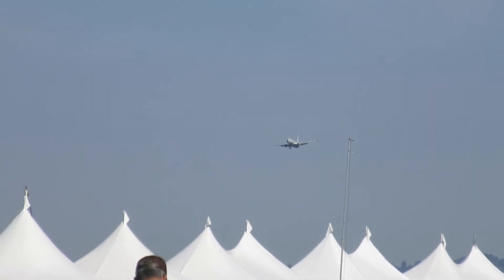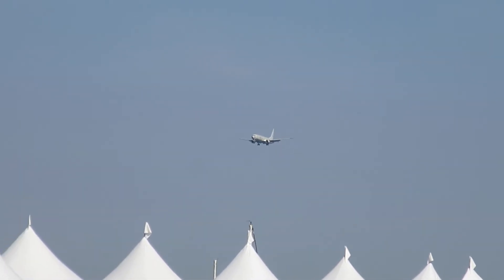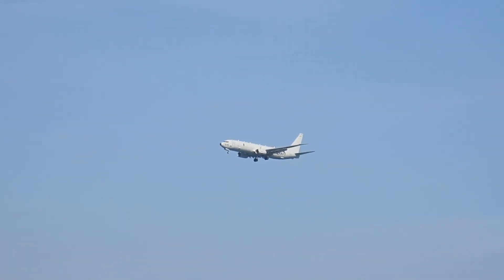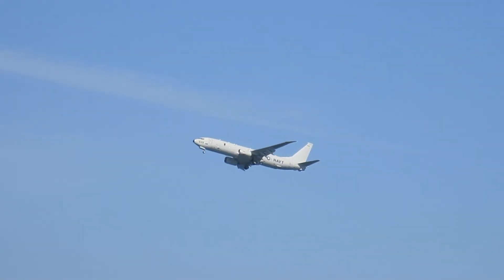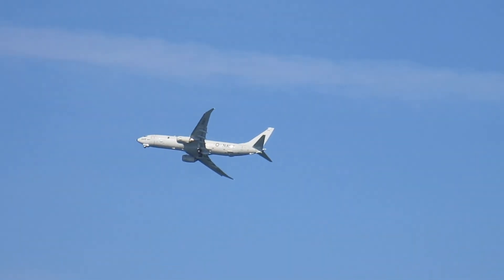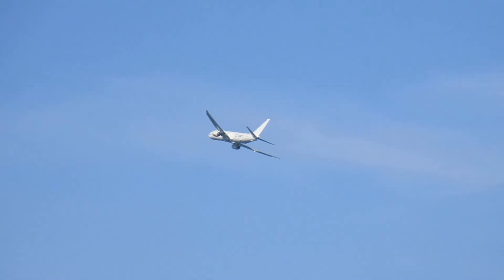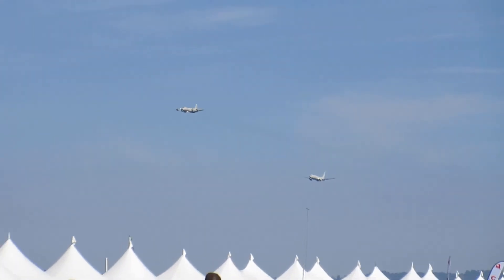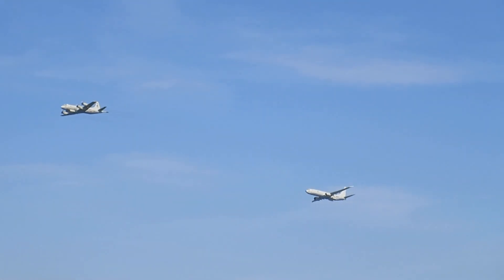US Navy Lockheed P-3 Orion & Boeing P-8 Poseidon Fleet Week 2019 San Francisco (Fri, Oct 11)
United States Navy Lockheed P-3 Orion and Boeing P-8 Poseidon fly over San Francisco Bay during Fleet Week in San Francisco. As seen from the Marina Green Park in the Marina District on Friday, October 11, 2019 from about 1:19.